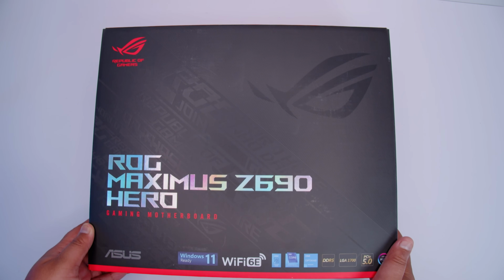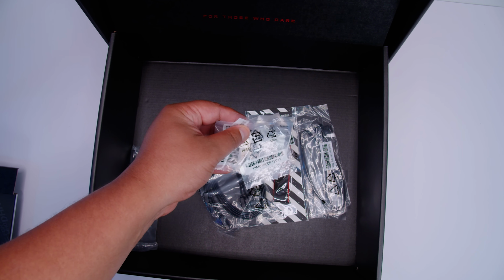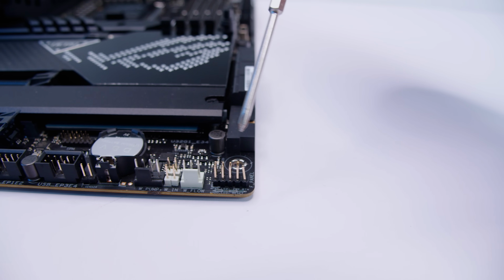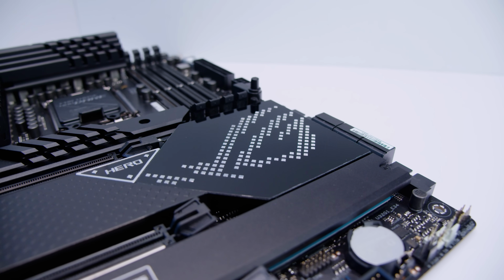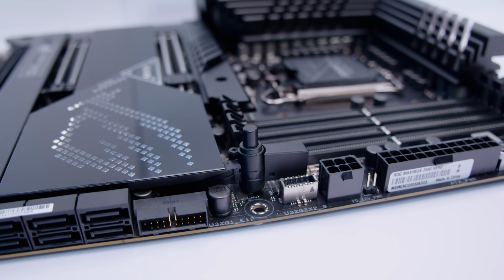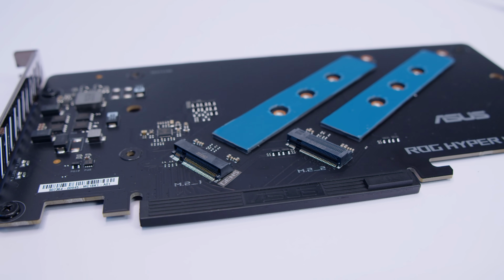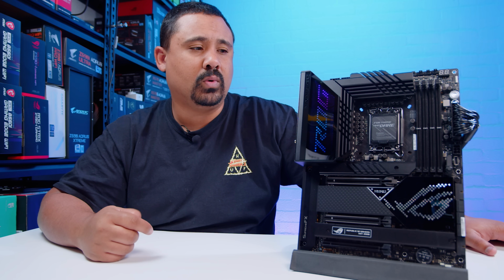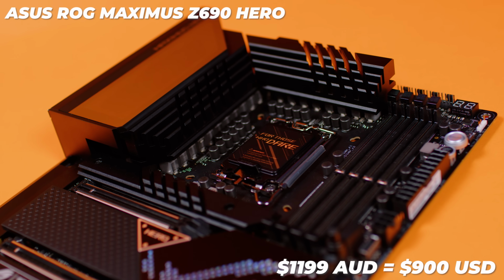Maximum Bling: ASUS ROG Maximus Z690 Hero Overview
The Hero is here!

► Chapters
0:00 - You asked for this
0:54 - Unboxing the board
3:22 - Overview and chill
9:02 - My thoughts on this board
11:12 - Pricing
12:01 - Cinematic Tings